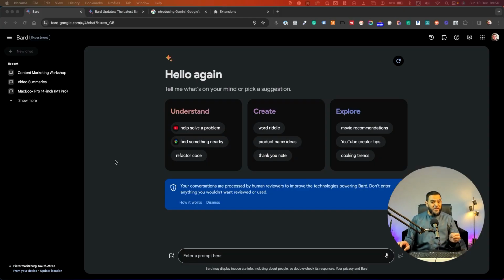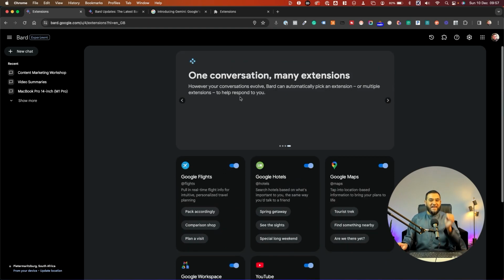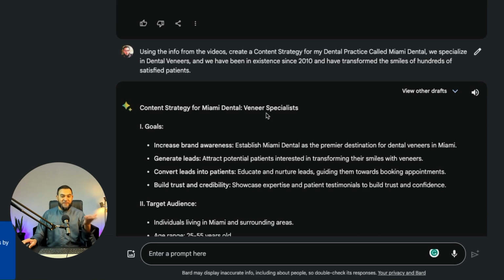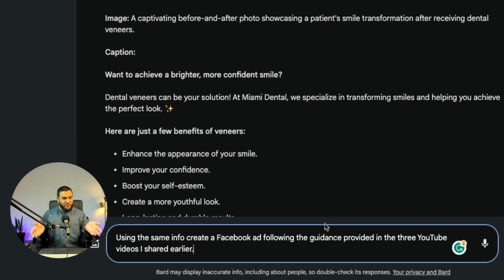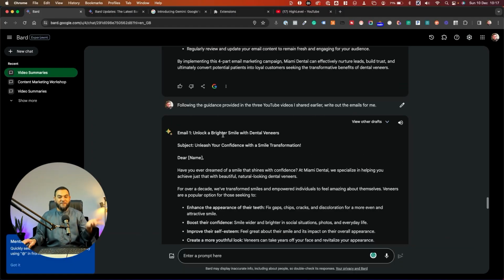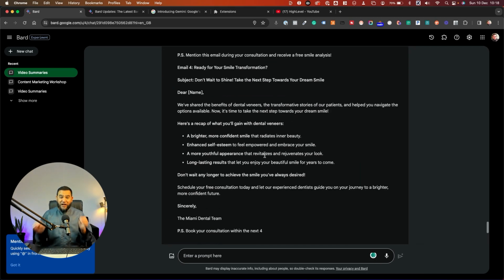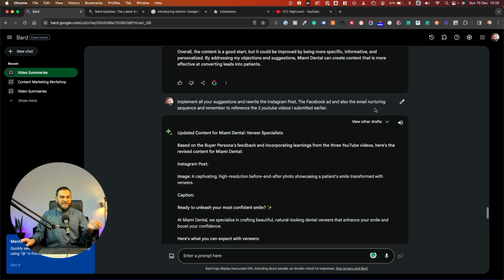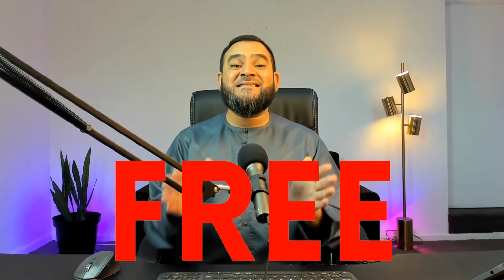Boost Your Business Now: Unleash Google Bard's Secret Power!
🚀 Ready to revolutionize your digital marketing with Google Bard?

Dive into this insightful tutorial where I'll guide you on leveraging Google Bard for your business, showcasing its capabilities with real-life examples. Whether you're crafting social media posts, Facebook ads, or an email nurturing sequence, this video is your ultimate guide!

🔑 Key Highlights:

Learn how to train Google Bard specifically for your business needs.
Discover the power of Google's latest AI model, Gemini Pro, within Google Bard.
Gain insights from digital marketing guru Frank Kern's strategies.
Explore how to create compelling content across different platforms.
Uncover the most powerful prompt that could transform your content creation process.

📌 What's Inside:

Step-by-step tutorial on using Google Bard with practical, real-life examples.
How to create a content strategy for a specific business case (e.g., Miami Dental).
Tips for generating engaging Instagram posts, effective Facebook ads, and an impactful email marketing campaign.
Unique approach to critiquing and refining content using Google Bard's advanced features.

💡 You'll Learn:

How to enable and utilize Google Bard's extensions for enhanced functionality.
The art of crafting precise prompts to get the best out of Google Bard.
Strategies to create and refine content based on buyer persona feedback.

🔥 Why Watch?

Discover how Google Bard can simplify and enhance your content creation process.

Enjoyed this video? Your support helps us create more helpful and informative videos!

✨ Don't miss out on this opportunity to elevate your marketing game with Google Bard. Watch now and take your first step towards digital marketing excellence! ✨